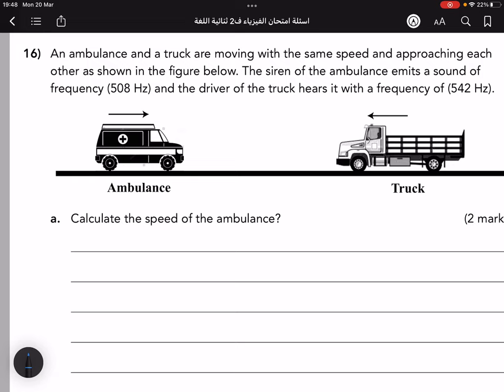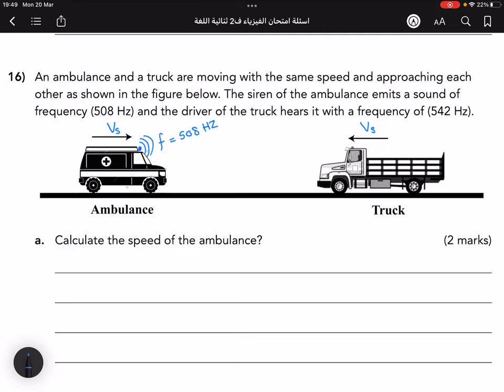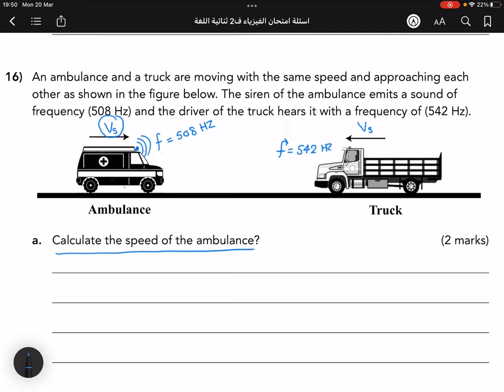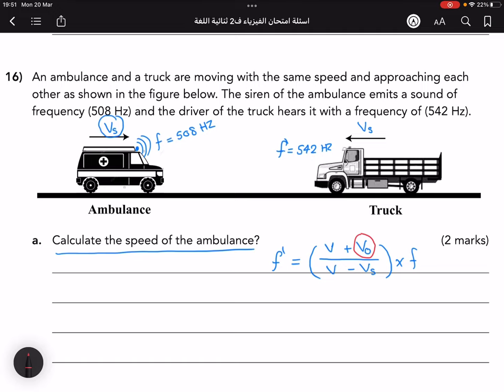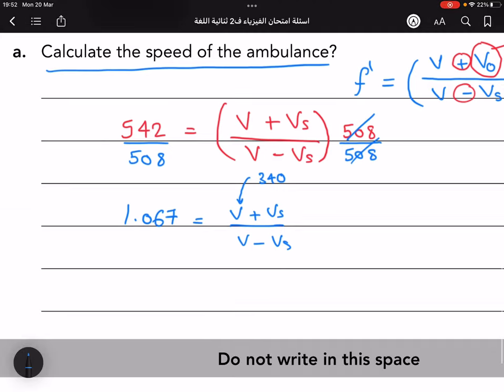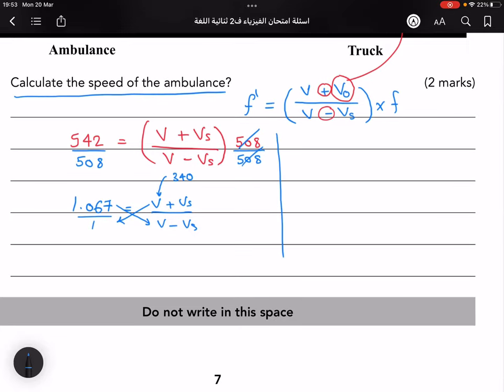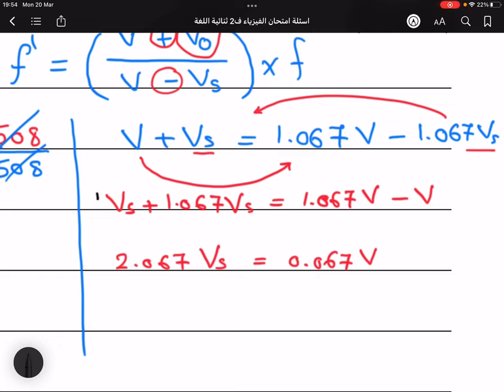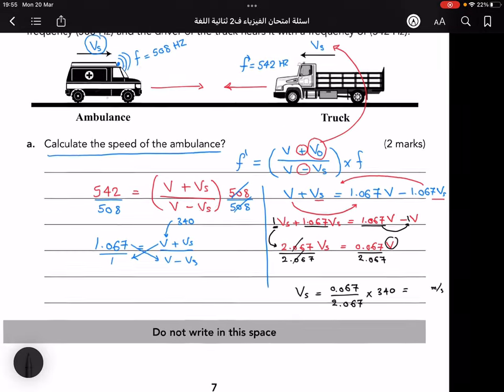تمرين 5 لطلاب المدارس ثنائية اللغة